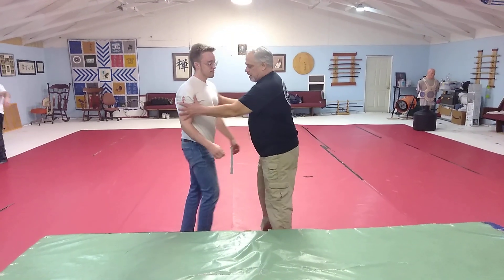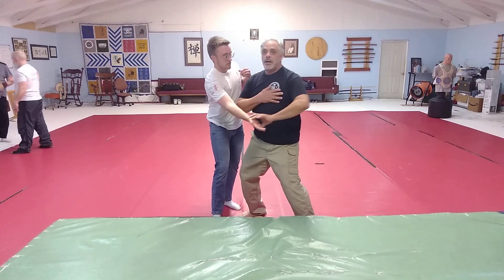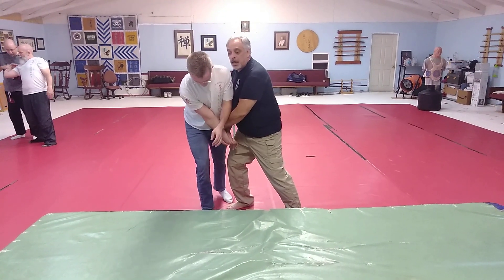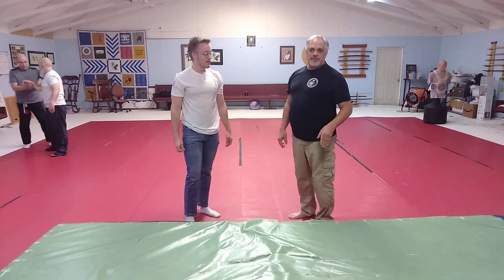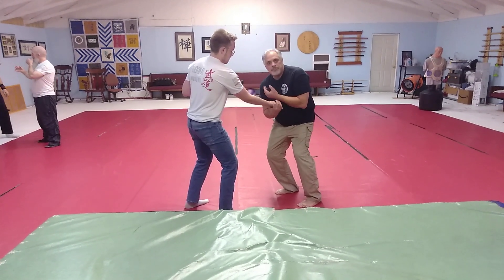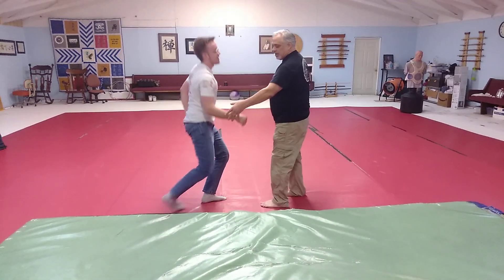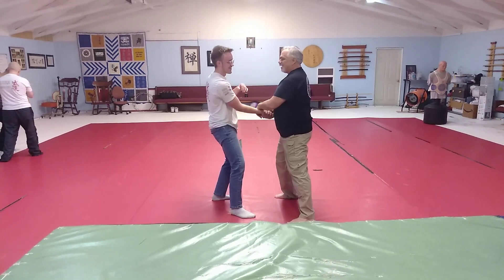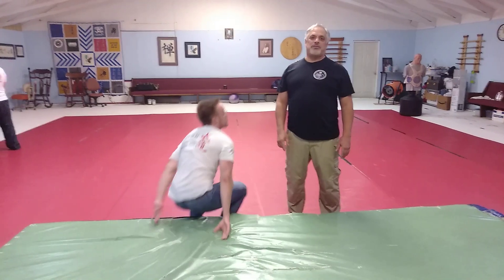Three Styles of Tenkai Kote Gaeshi: Aikido, Daito Ryu, Yanagi Hara Ryu.